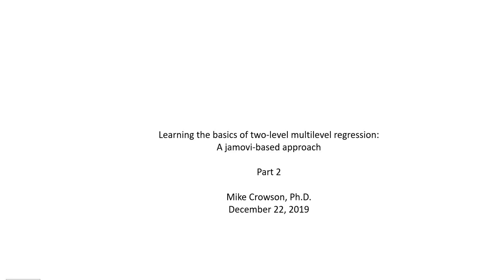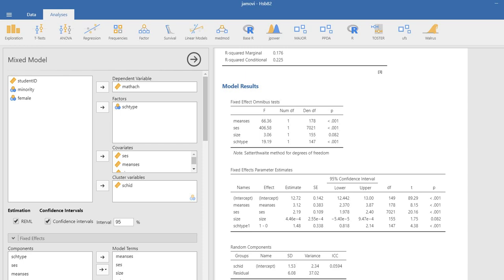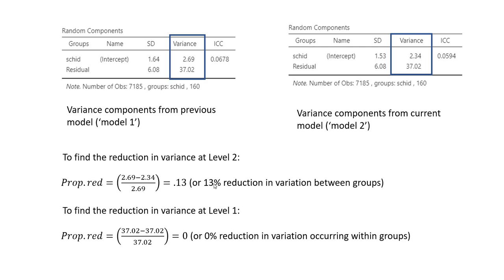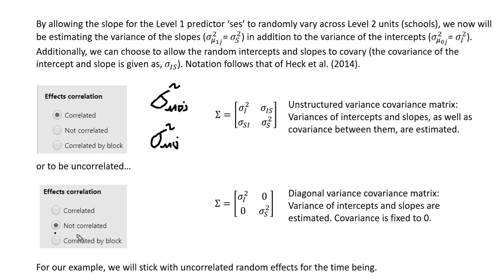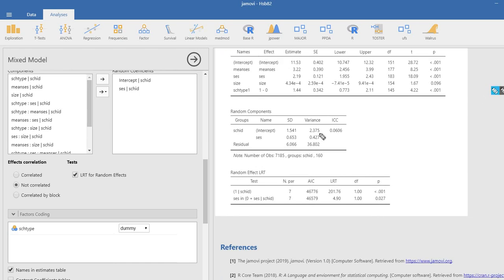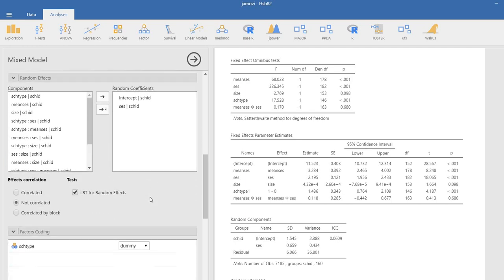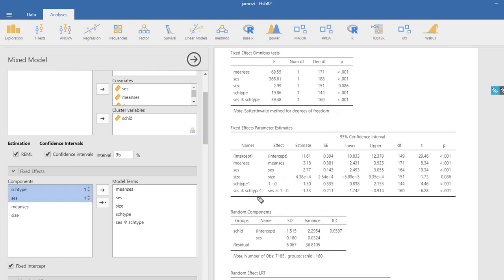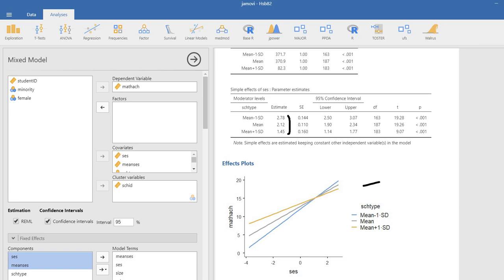Learning two level multilevel regression: A jamovi-based approach (video 2)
This video is the second of 2 in the series (the first being aimed at providing an introduction to two-level multilevel regression modeling using data from the High School and Beyond Survey from the year 1982. I demonstrate concepts and strategy using the jamovi program, which you can download The examples in the video involve predicting student math achievement as a function of student level ('ses') and school-level ('mean_ses', 'schtype', 'size') variables.

I walk you through (a) a model that includes 3 level 2 predictors (instead of the one from the previous video), (b) a model where the level 1 is allowed to randomly vary, (c) models including tests of cross level interactions. I also demonstrate how you can probe cross level interactions. You can obtain a copy of the data You can download a copy of the Powerpoint from this second video in the series

For more examples of multilevel modeling using various programs, go

For those interested in learning multilevel modeling with SPSS, there is a nice workbook that can be found